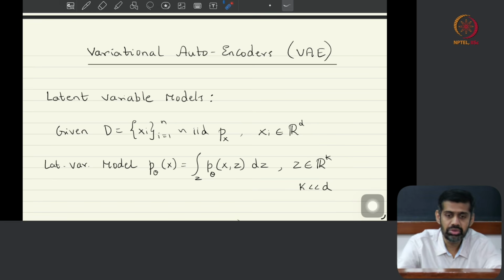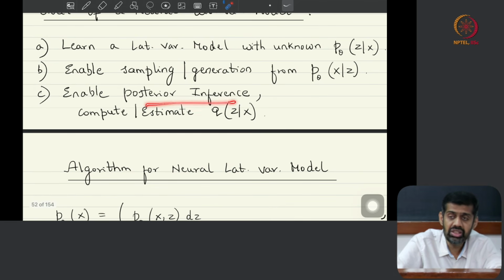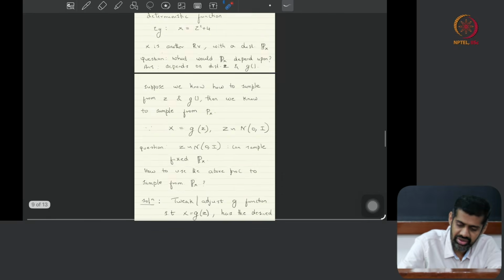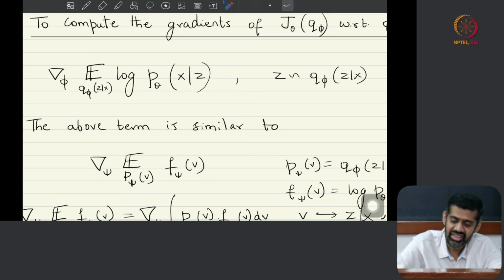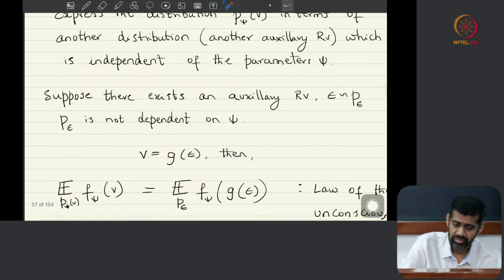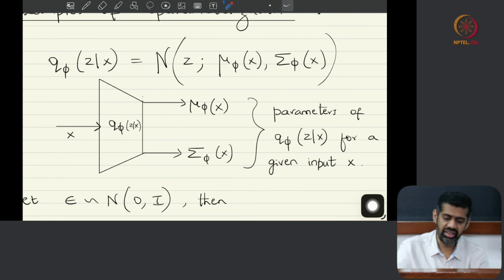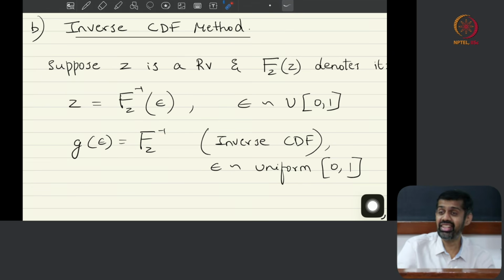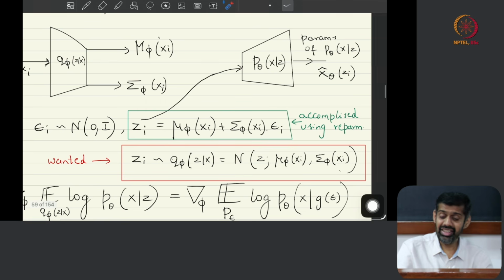Lec 09 VAEs Part 1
Evidence Lower Bound, Variational Inference, Reparameterization Trick